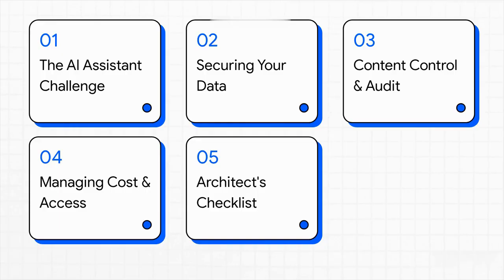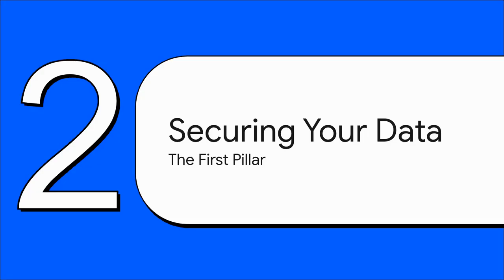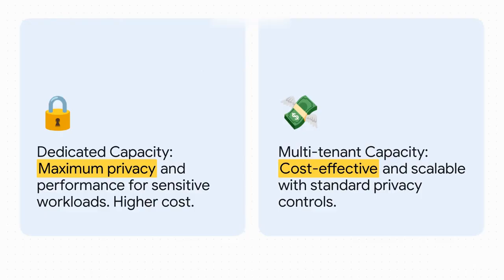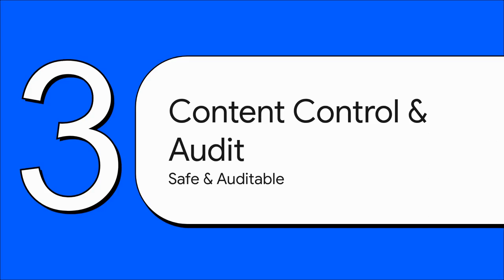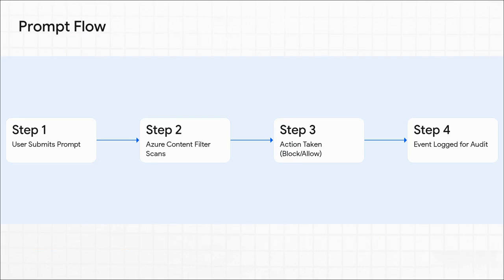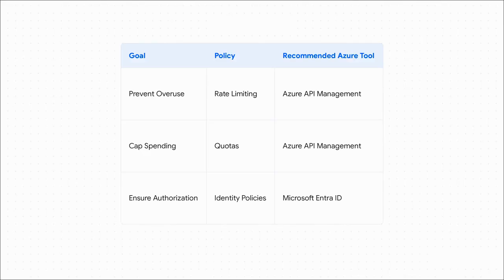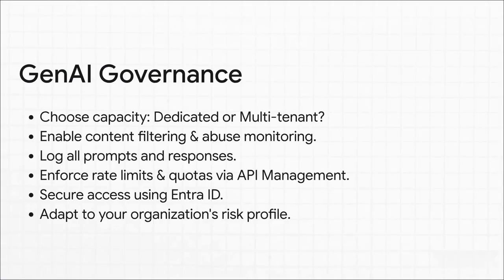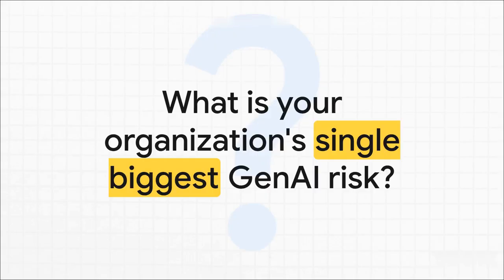GenAI on Azure series 4/6 : GenAI governance and safety on Azure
This video covers data privacy (dedicated capacity vs multi-tenant), logging and auditing prompts/responses, content filters and abuse monitoring, and cost controls via rate limiting and quotas. Explore more in GenAI on Azure series